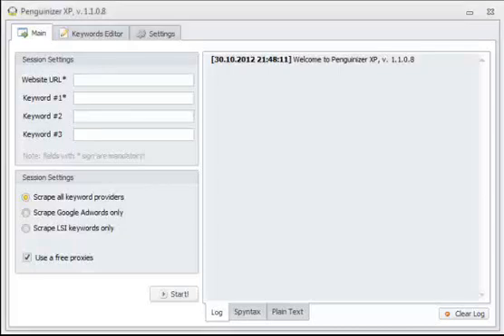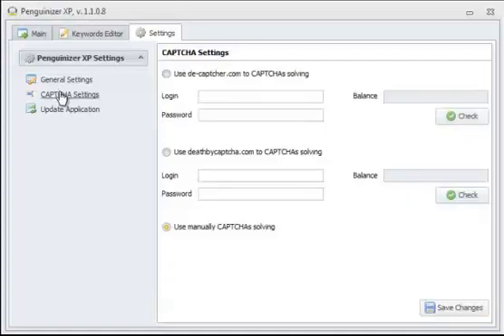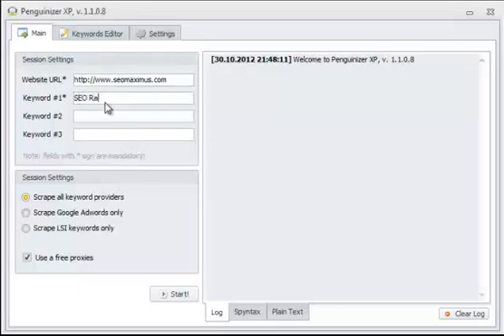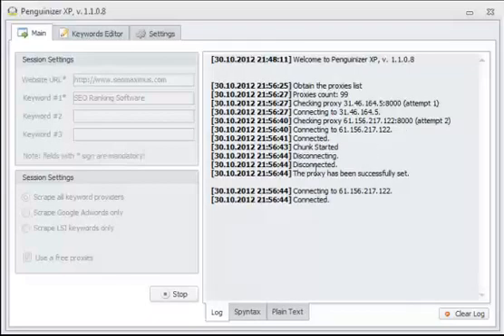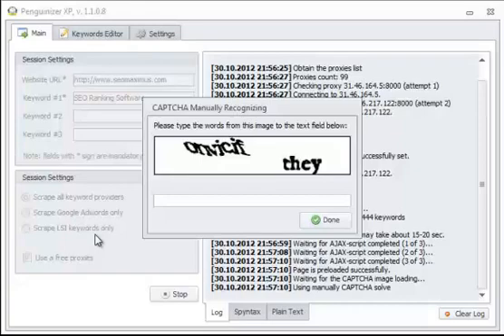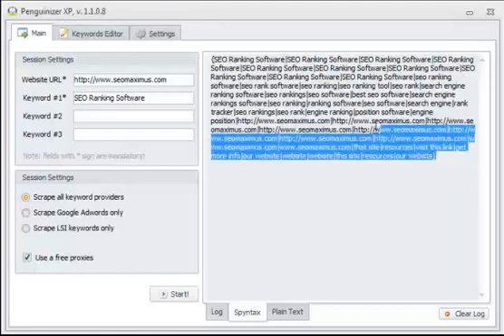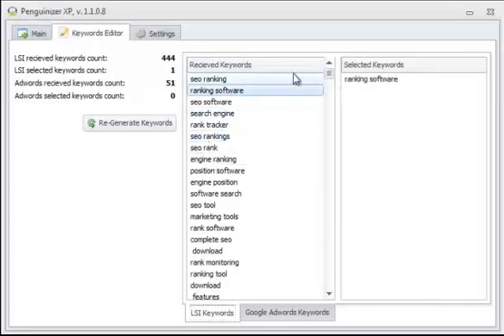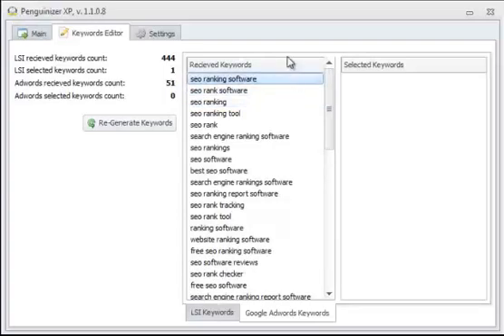Penguinizer XP Tutorial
Penguinizer XP tutorial video.